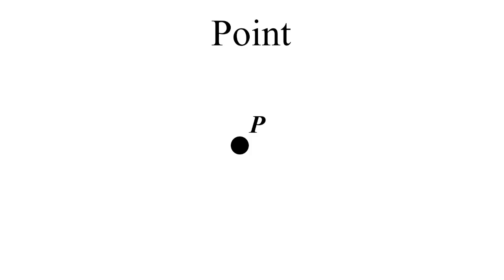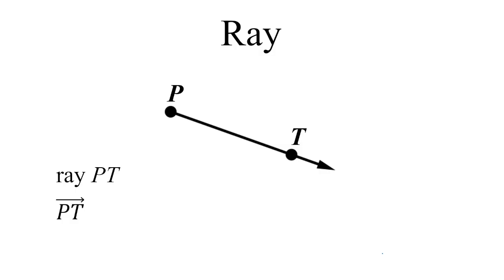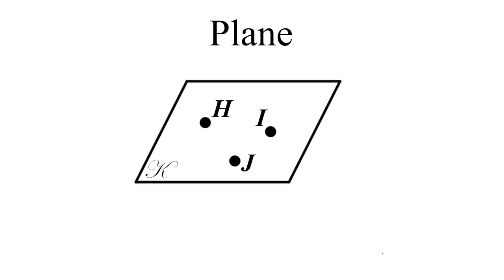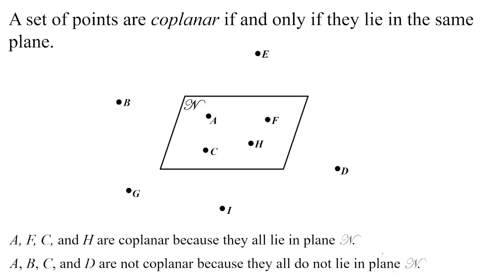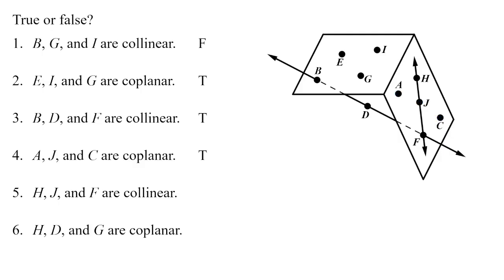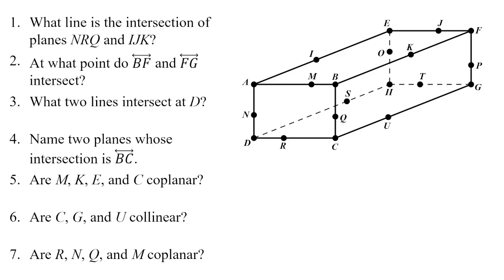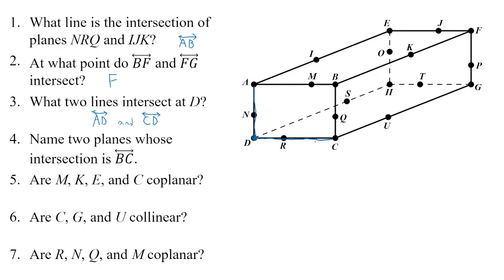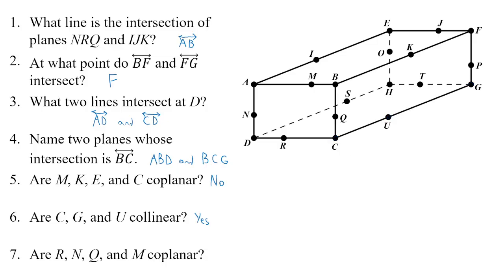The Basic Figures of Geometry | 10th Grade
This video introduces the line, the ray, the line segment, the angle, the plane, and how to name them.